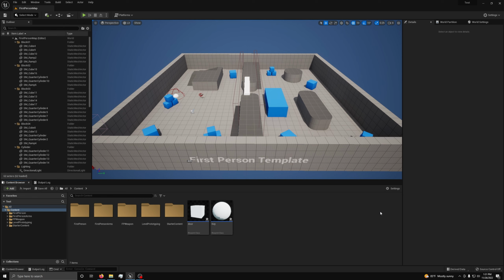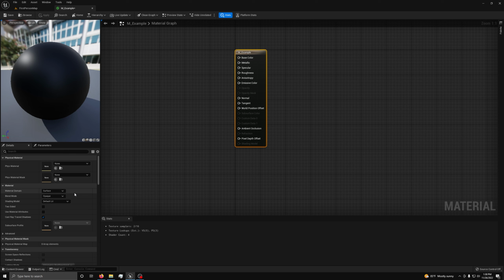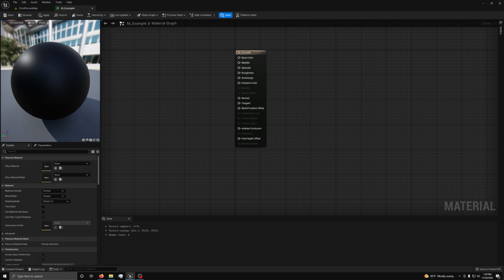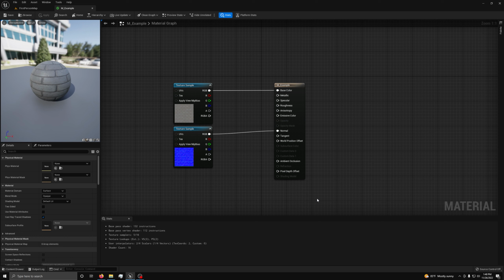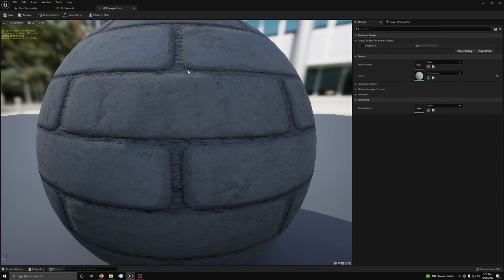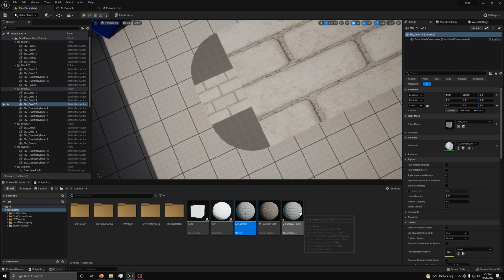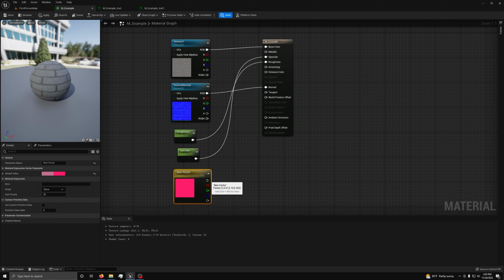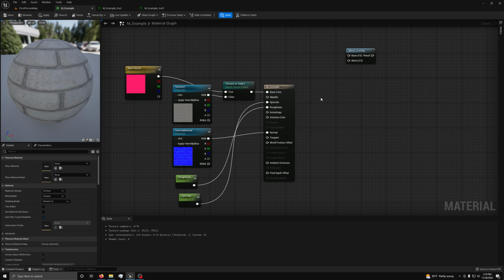Basics of Materials | Unreal Engine 5 Tutorial Series 003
This tutorial covers the material system of Unreal Engine.

Ch 0.0 | Intro: 00:00
Ch 1.1 | Creating a New Material: 1:12
Ch 1.2 | Material Properties: 2:10
Ch 1.3 | Material Expression Nodes: 4:42
Ch 1.4 | Main Material Node: 7:14
Ch 1.5 | Compile and Apply: 8:16
Ch 2.0 | Material Editor User Guide: 8:58
Ch 3.0 | Material Instances Basic: 10:24
Ch 4.1 | Material Instances Deep Dive: 12:06
Ch 4.2 | Material Inheritance: 15:38
Ch 4.3 | Material Parameterization: 16:54
Ch 4.4 | Types of Parameters: 19:50
Ch 5.0 | Material Functions: 23:16
Ch 6.0 | Conclusion: 24:12